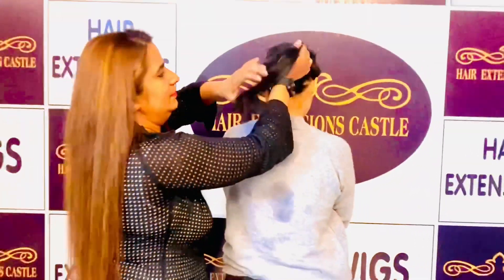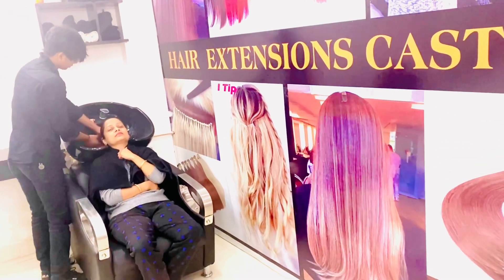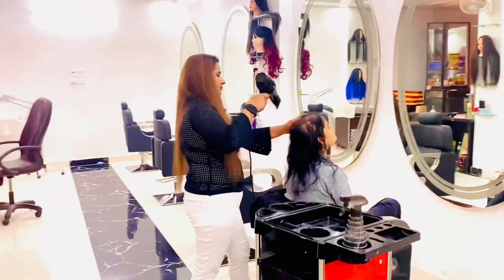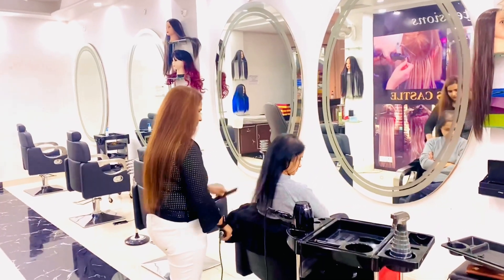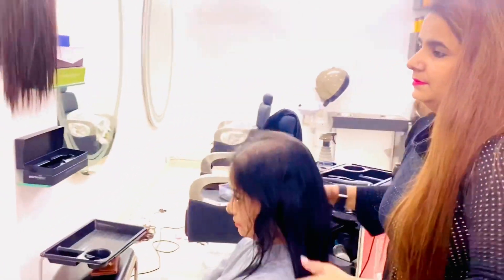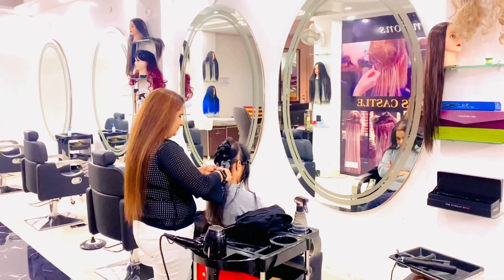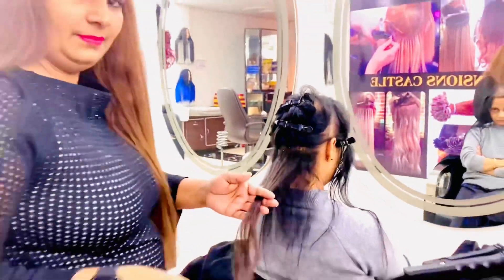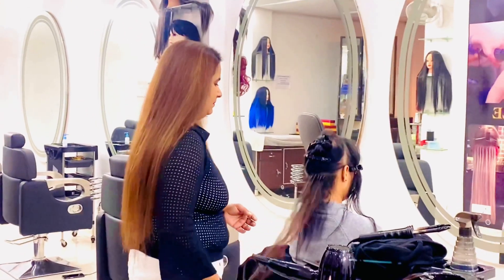Hair extension Castle 😍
Hair Extensions Castle ☺️
Keratin Glue hair Extension all hair Extension available .

All basic hair extension queries for content we on this number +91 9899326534

Follow our all social media accounts📱